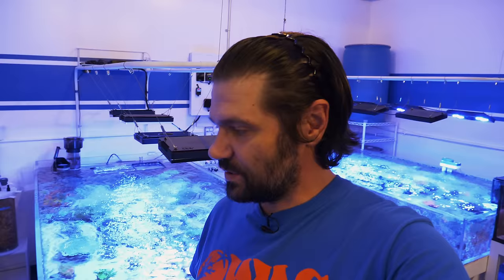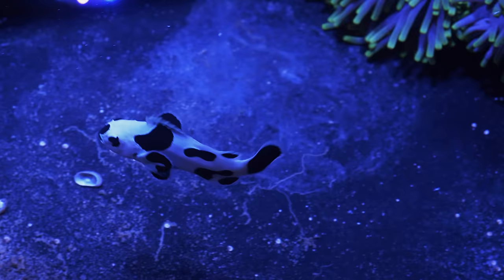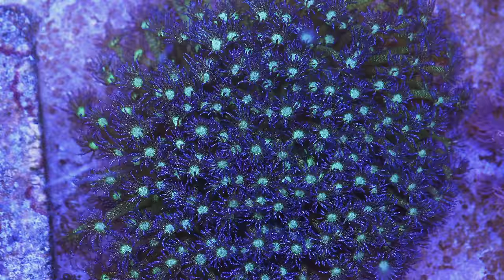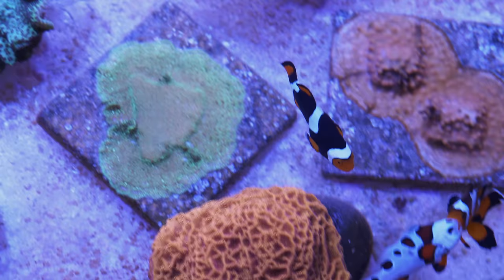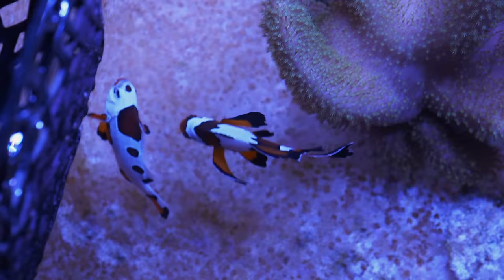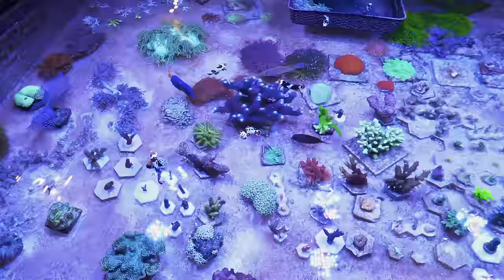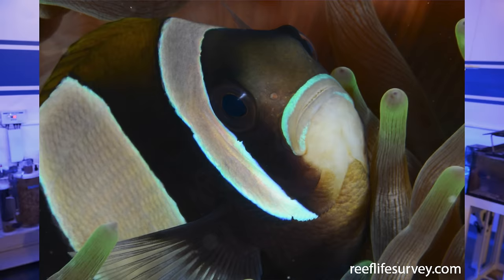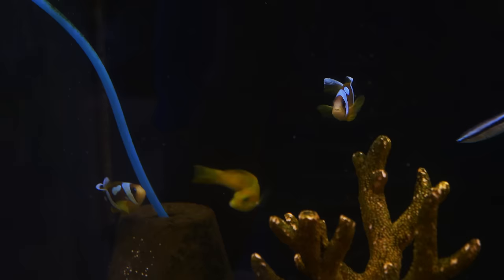Counting Clowns in the Clownfish Colony